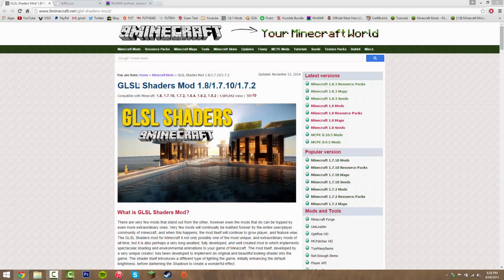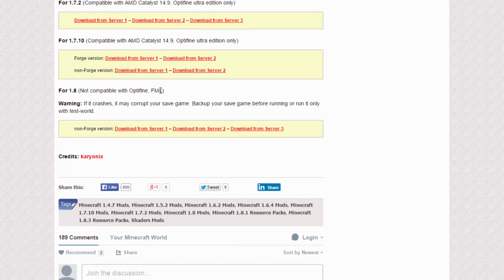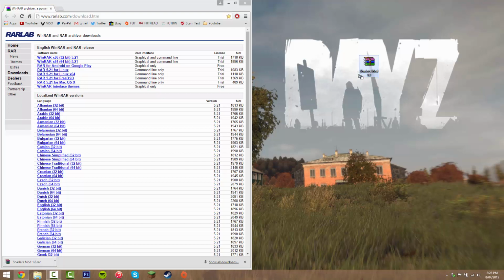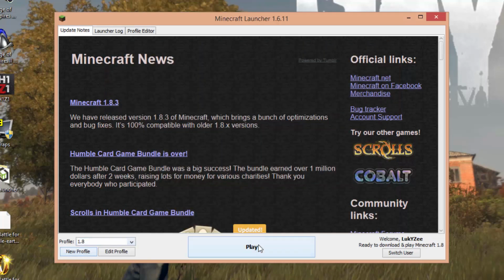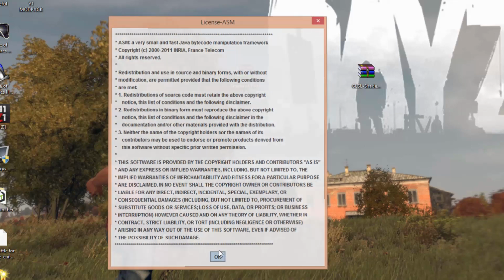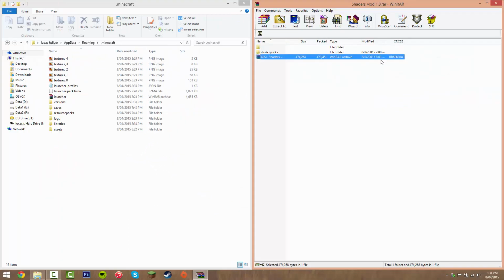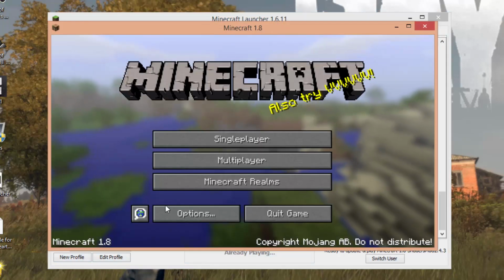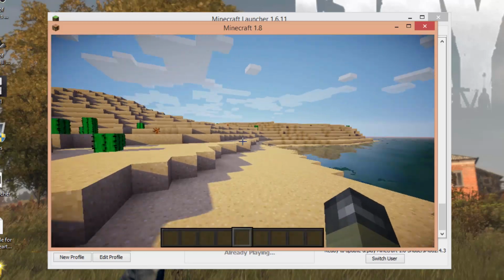How To Install The Shaders Mod Minecraft 1.8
Hey guys, in this video i show you how to install the GLSL Shaders Mod along with any shaderpack of your choice. This mod introduces a different type of lighting into your Minecraft game!